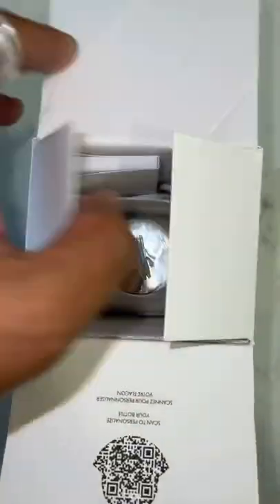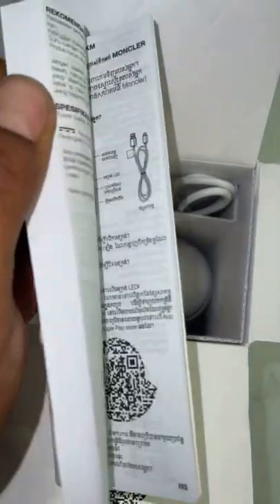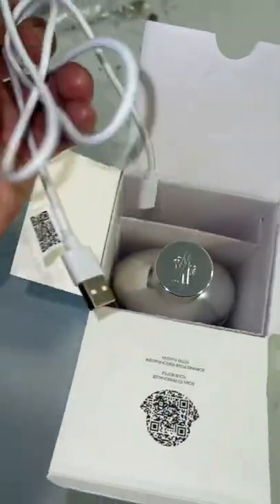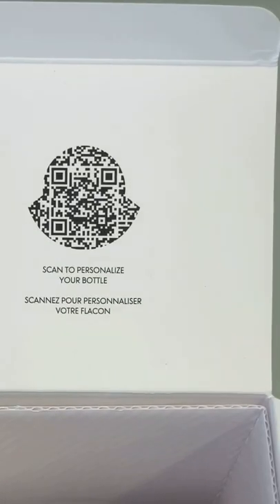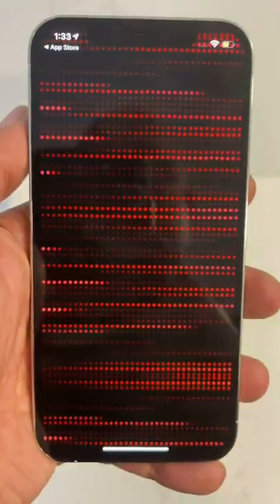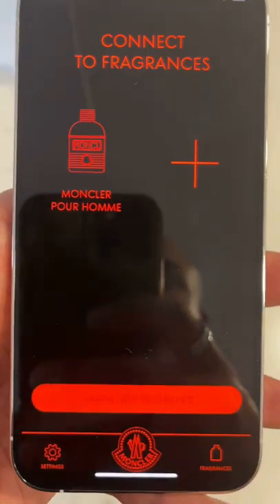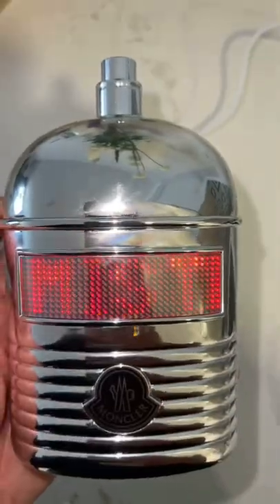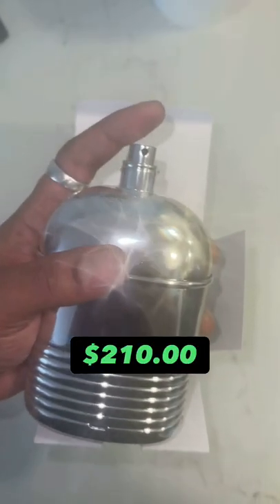😱 Did ELON MUSK design this high tech cologne?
Amazing fragrance. 😱 Did ELON MUSK design this high tech cologne?